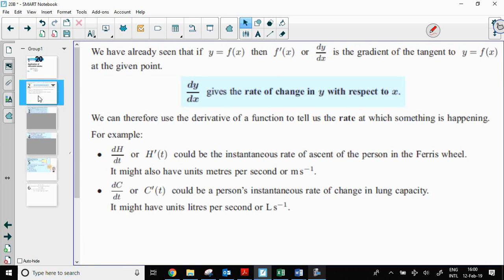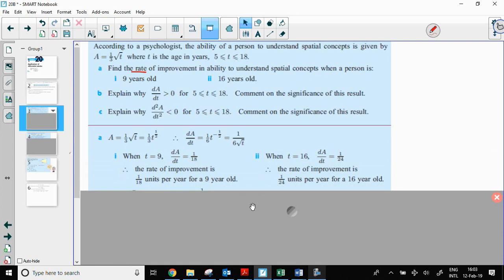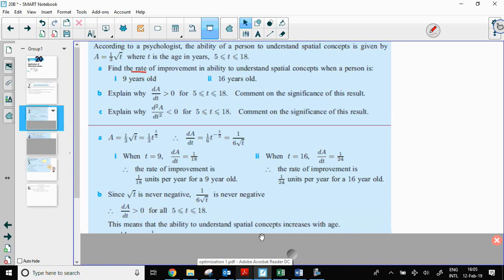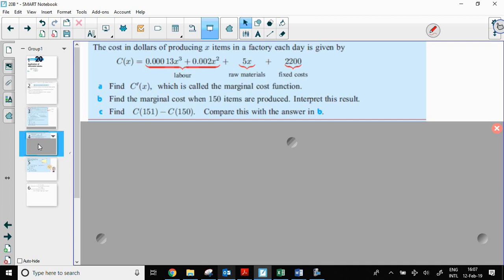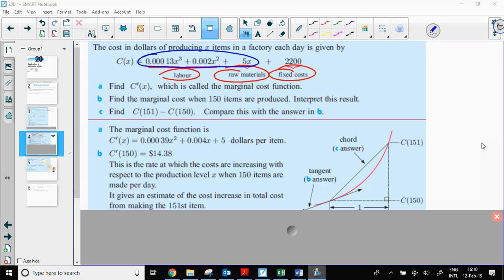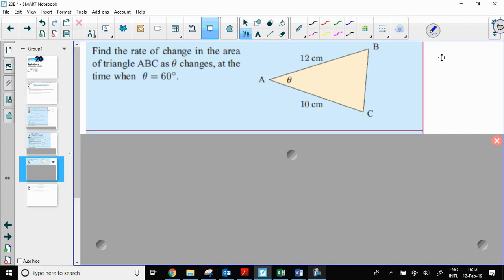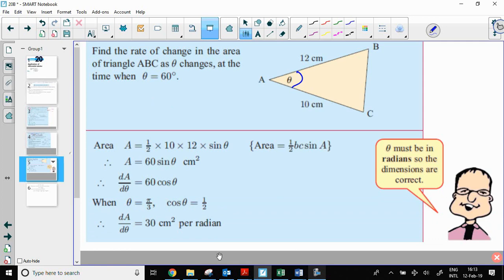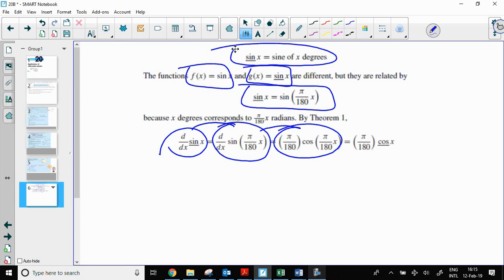20B - Rates of Change